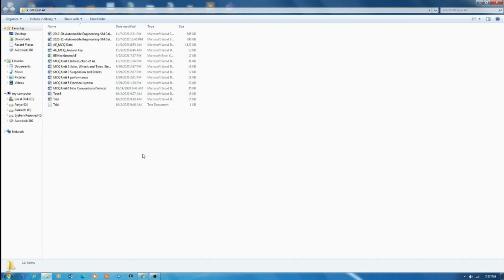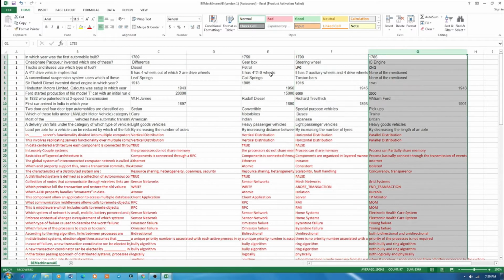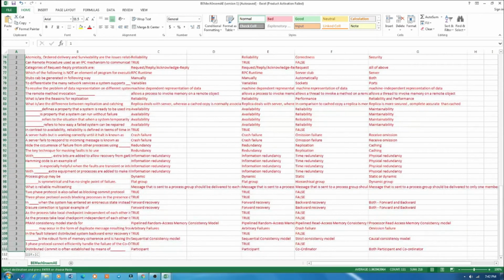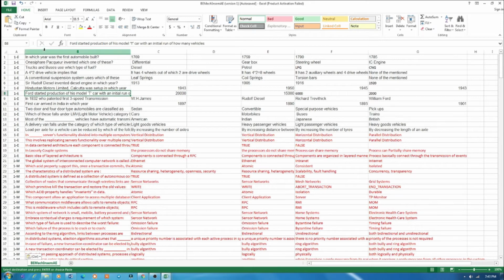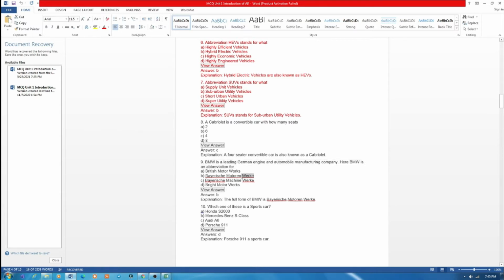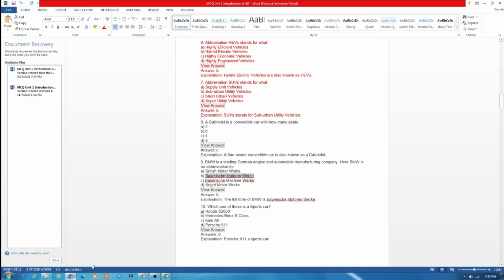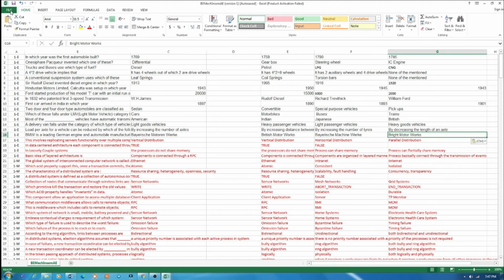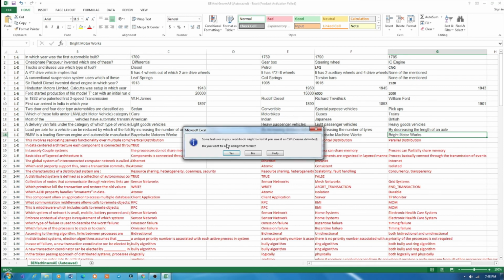How to create csv file with difficulty level for Moodle MCQ Quiz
Amazon Best Products:

Gas cylinder Trolley or Stand:
Powder Coated Washing Machine, Refrigerator Trolley :
(Adjustable, Red with Square Pipe, 24 x 26 inch)
Tripod Stand :
Tygot Adjustable Aluminium Alloy Tripod Stand Holder for Mobile Phones &amp; Camera, 360 mm -1050 mm, 1/4 inch Screw + Mobile Holder Bracket

Mobile:
Redmi Note 10 (Shadow Black, 4GB RAM, 64GB Storage) - Super Amoled Display | 48MP Sony Sensor IMX582 | Snapdragon 678 Processor

Watch:
Fastrack reflex 3.0 (Black &amp; Grey) Uni-sex activity tracker - Full touch, color display, Heart rate monitor, Dual- tone silicone strap and up to 10 days battery life